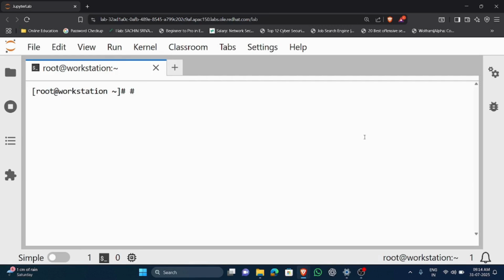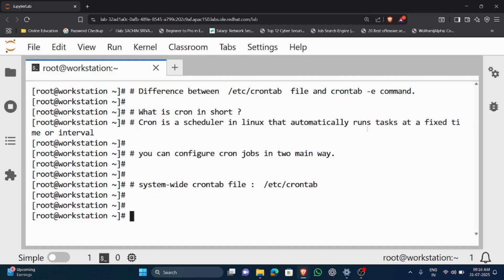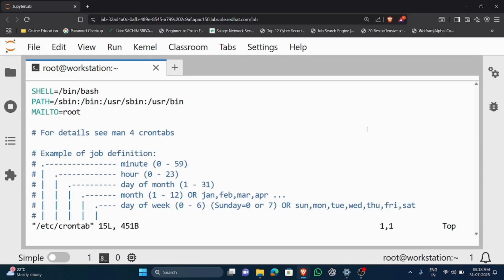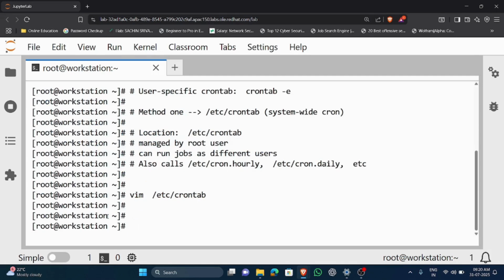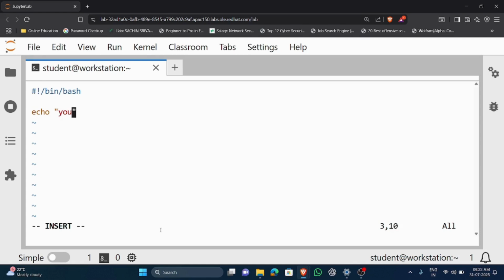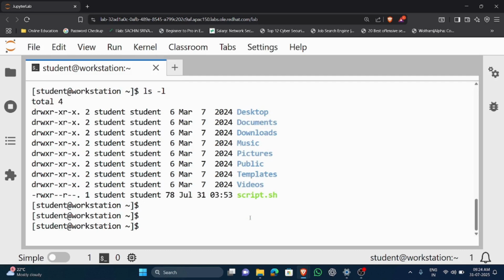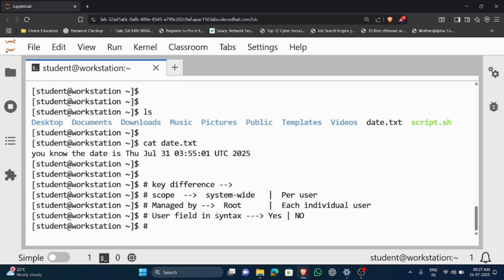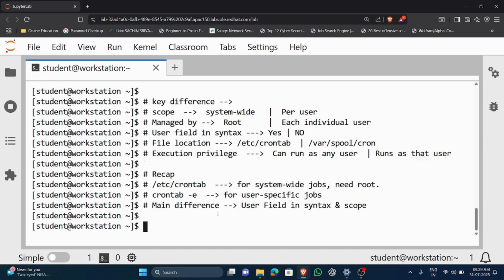Difference between /etc/crontab and crontab -e in Rhel | Hawkstack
In this video, we give you a quick and clear explanation of cron in Red Hat Enterprise Linux (RHEL), covering:

🔹 What is cron – in simple terms
🔹 Method 1: /etc/crontab – the system-wide cron file
• Default content
• How to add custom jobs
🔹 Method 2: crontab -e – user-specific cron jobs
• How to add a job for a specific user
🔹 The key differences between the two methods

Whether you're a beginner or looking to sharpen your RHEL/Linux skills, this video gives you practical examples and clear guidance on managing scheduled tasks.

💡 Perfect for sysadmins, DevOps professionals, and Linux learners!